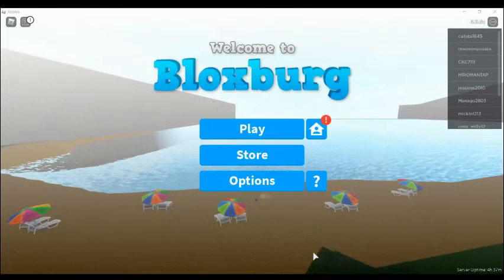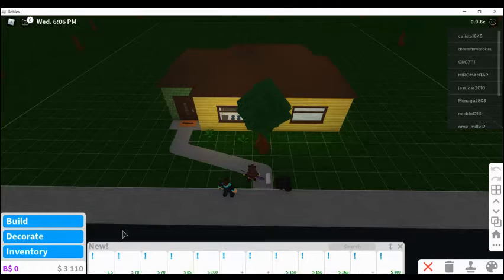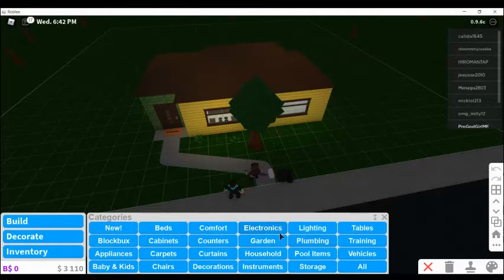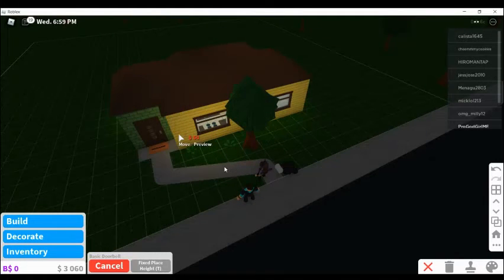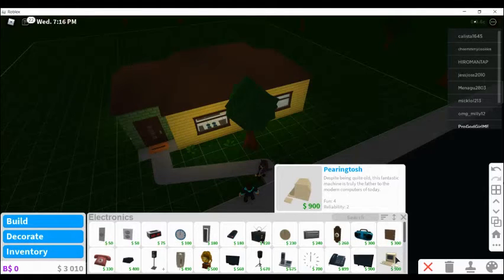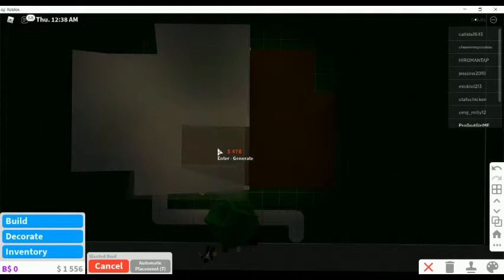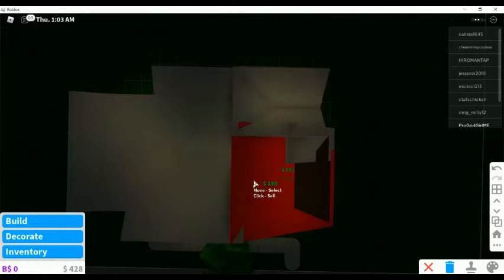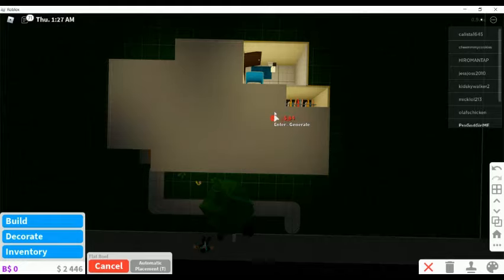Building a not perfect house in Bloxburg | Ep.2